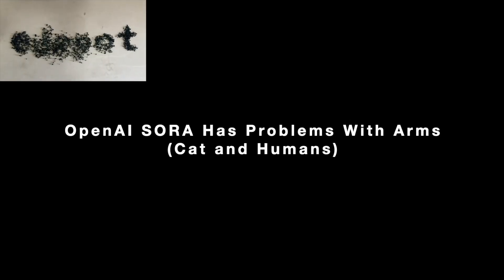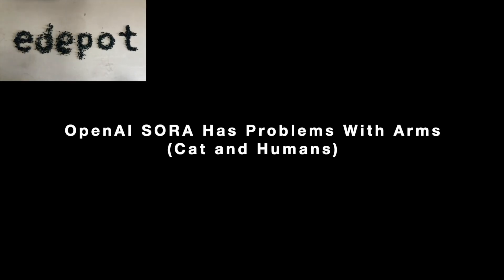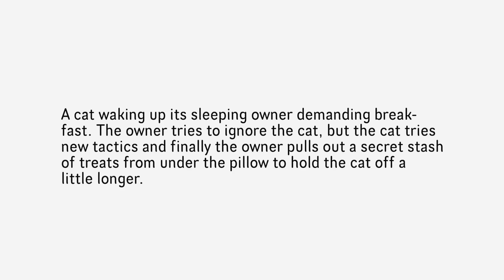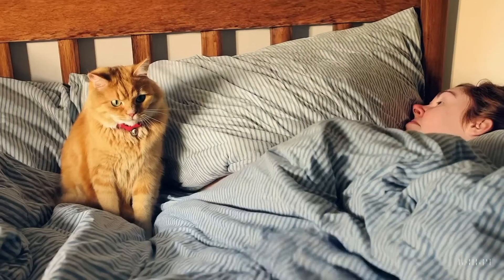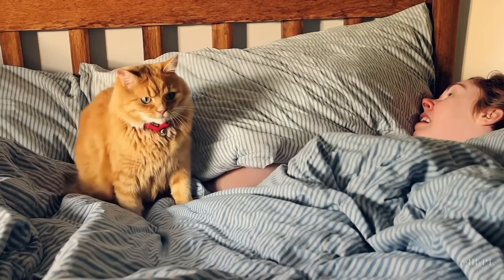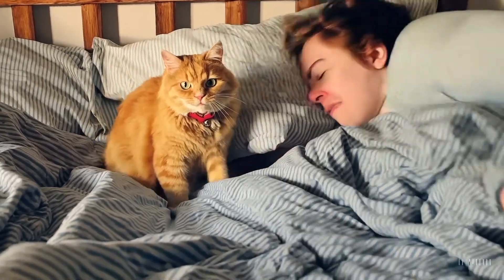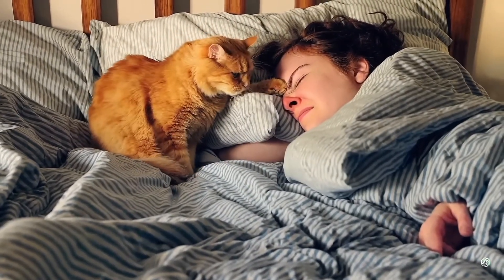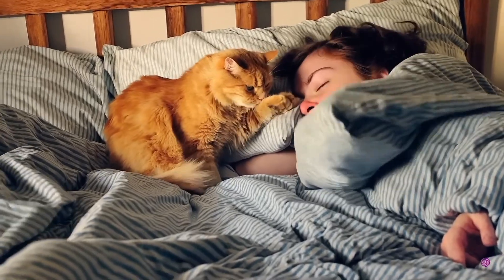OpenAI Sora Problems: Multiple Arms on Cats and Humans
OpenAI Sora is a Text to Video application from OpenAI. The most obvious problems with the most recent demo of its capabilities are arms of animals (cats) and humans. Specifically, the left arm of the woman underneath sheets and the right arm of the cat has problems with reality. OpenAI SORA videos are like dreams in that they only need to be believable, but not under scrutiny. In this video I play the demo in reverse and forward to showcase where the problem lies and it seems this is a problem similar to the multiple fingers in images that OpenAI generates in previous versions. In order for OpenAI Sora to have believable arms, it must have the capability to keep track of attached appendages over time and make sure they match what an AI knows is the correct number of arms of humans and animals (cats specifically).

0:00 Problems with OpenAI SORA
0:17 Problem with Woman's Left Arm
1:02 Problem with Cat's Right Arm
1:56 Problem with Unintended Blanket Movements

PSN: edepot